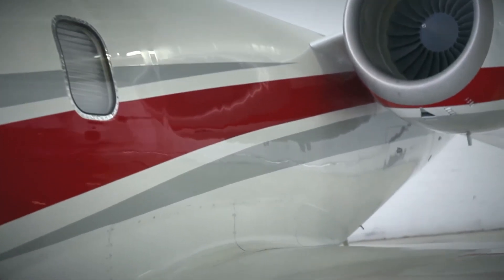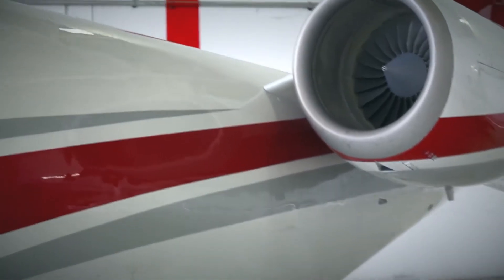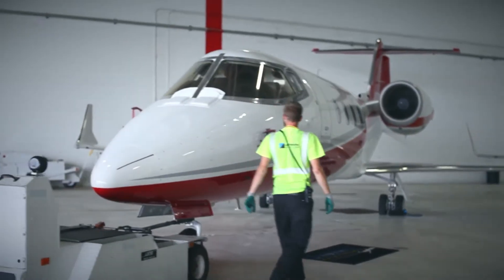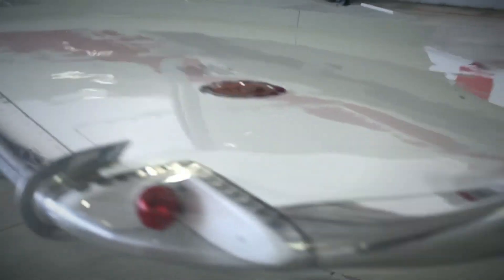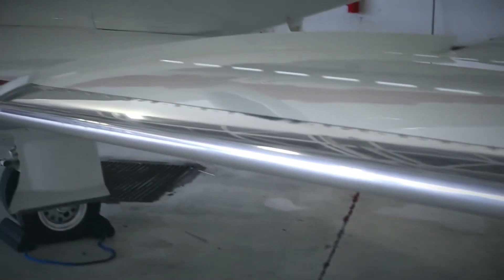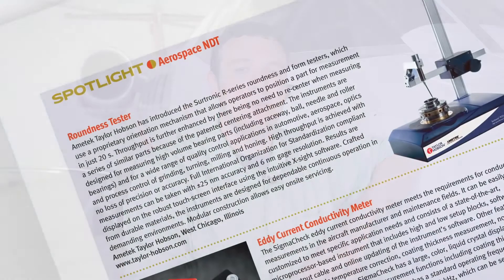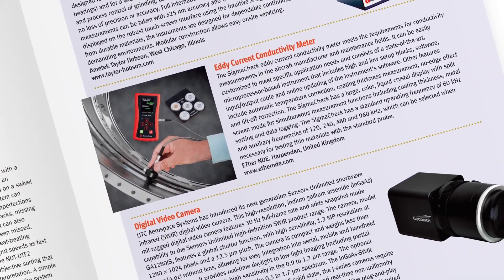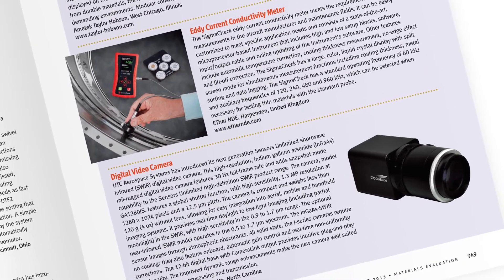ASNT Materials Evaluation Preview: August 2013, Aerospace NDT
Editor Nat Moes gives a preview of the August 2013 issue of Materials Evaluation

The August issue of Materials Evaluation focuses on Aerospace NDT including papers on ultrasonic testing and acoustic emission testing, specifically reference discontinuities, AE neural networks, ultimate load prediction and UT of aircraft brake disks.